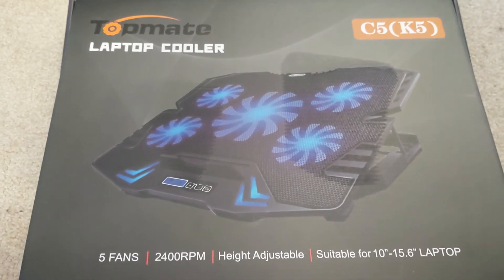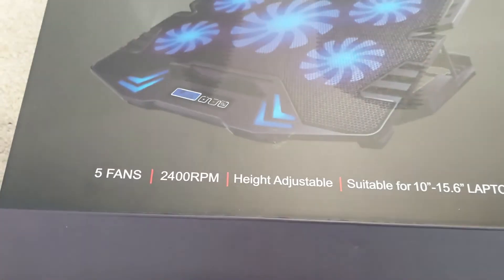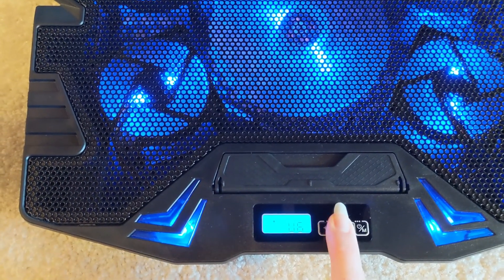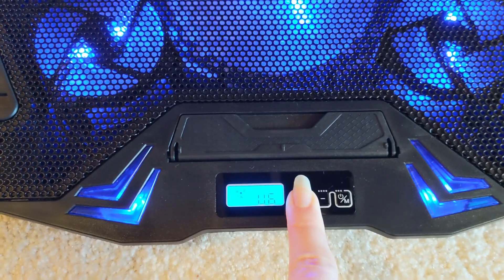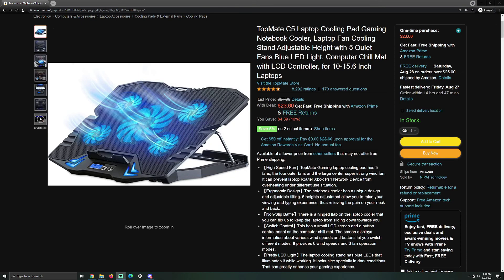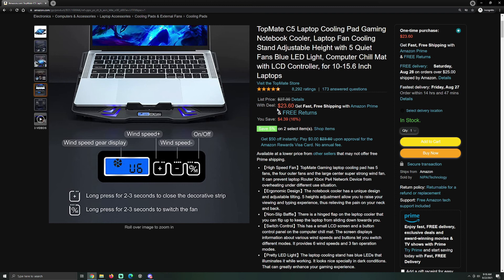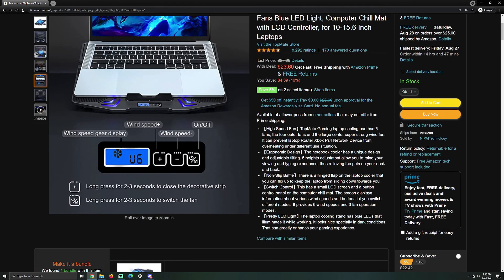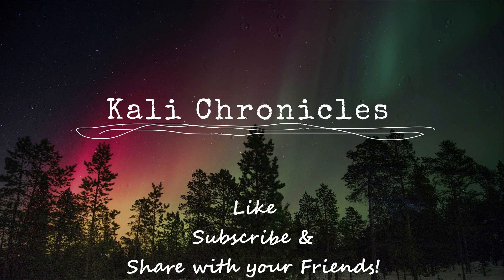TopMate C5 Laptop Cooling Pad Stand Review | Gaming & Heavy Use | Stream Tech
Today we're taking a look at the TopMate C5 Laptop Cooling Stand / Pad for use on laptops up to 15.6". This cooling stand has height adjustment and is effective at reducing temperatures while gaming, streaming, or other heavy use scenarios.

I found this device to be useful at a low cost and wanted to share it with all of you to help you out in your gaming/streaming journey.

Kali Chronicles is a participant in the Amazon Services LLC Associates Program, an affiliate advertising program designed to provide a means for sites to earn advertising fees by advertising and linking to Amazon.com.

►► get free premium Canva credits with my link
Background Music 1: Pancake on the way home (Extended Edition)
Album: Trails of Cold Steel III OST